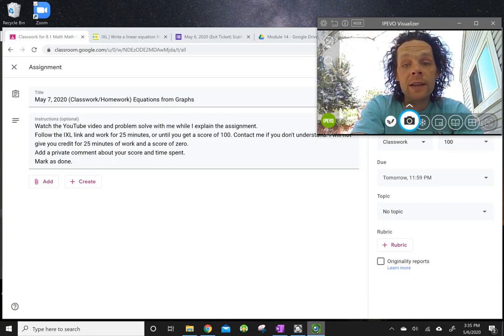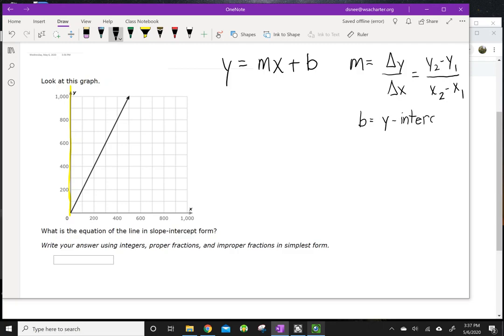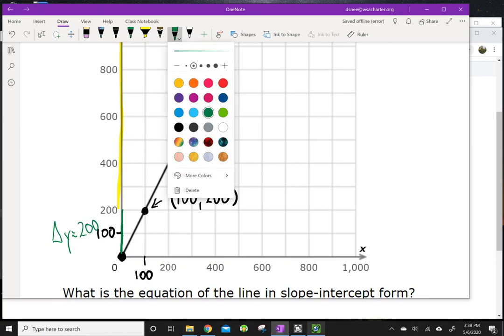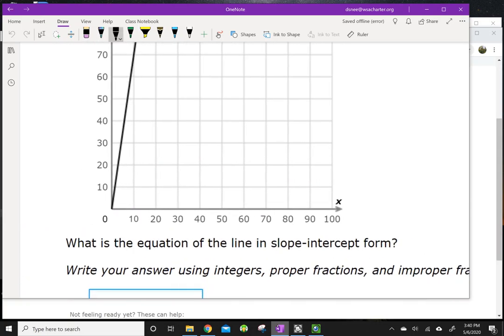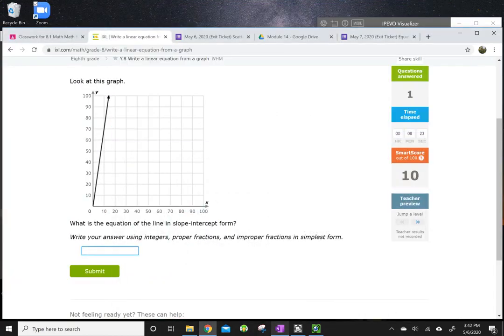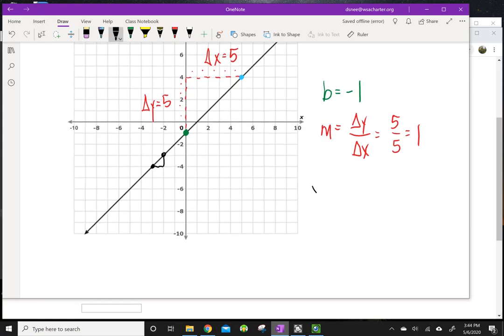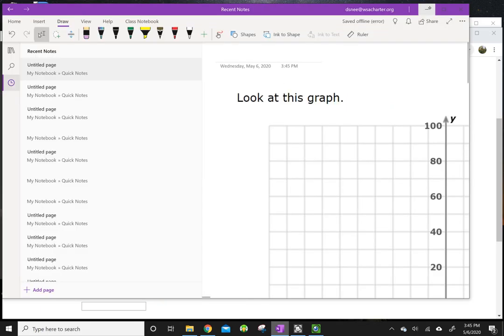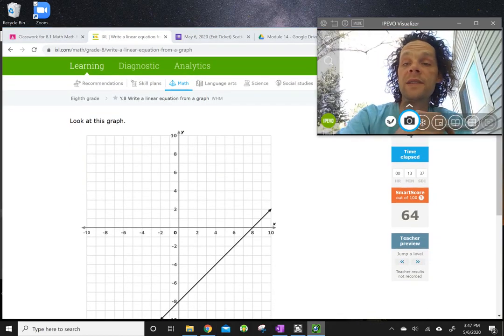May 7, 2020 Equations from Graphs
Writing the slope-intercept form of equations from a graph.